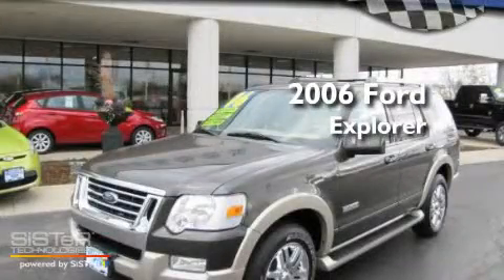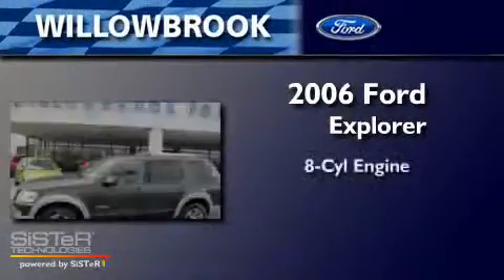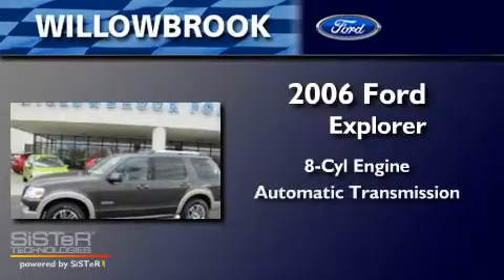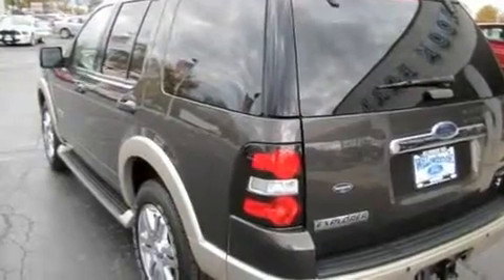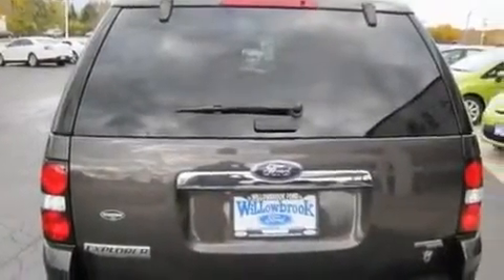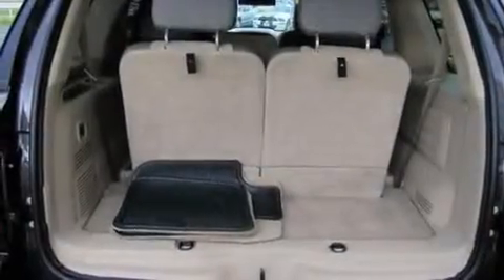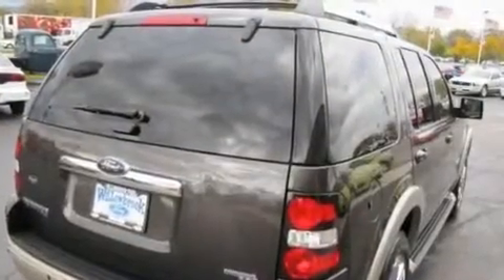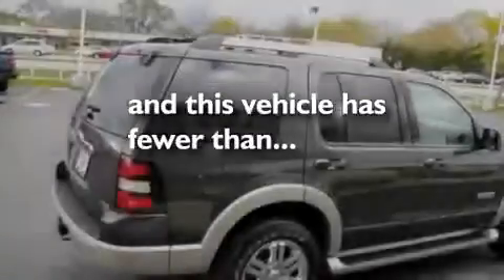2006 Ford Explorer Willowbrook IL